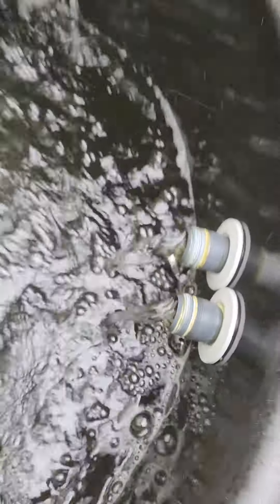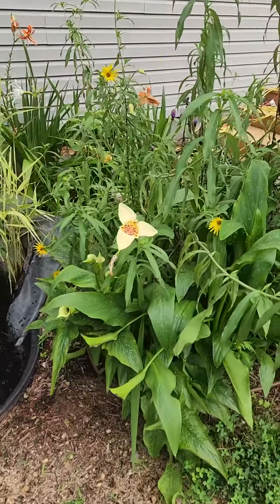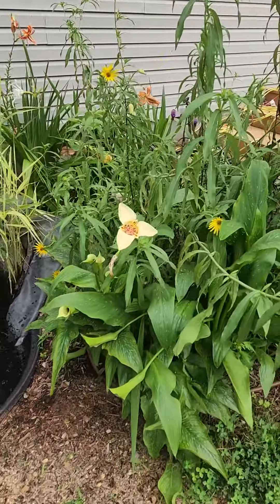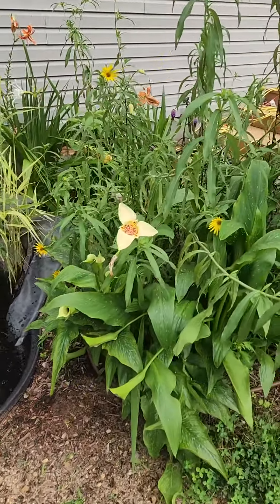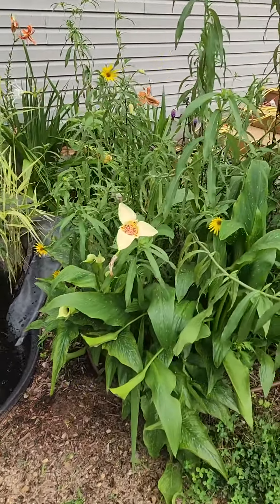Happy Lillie Day